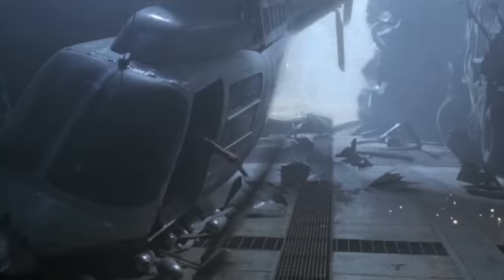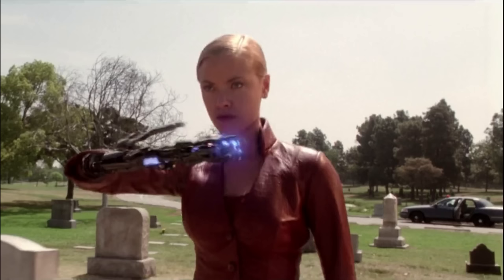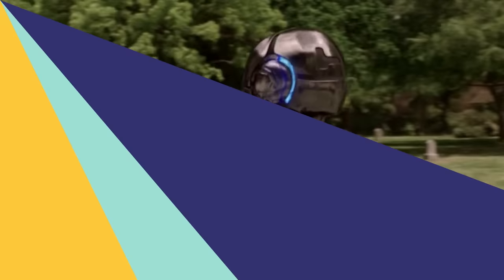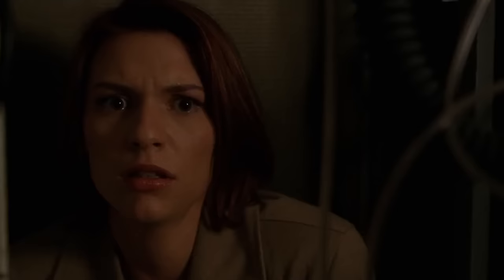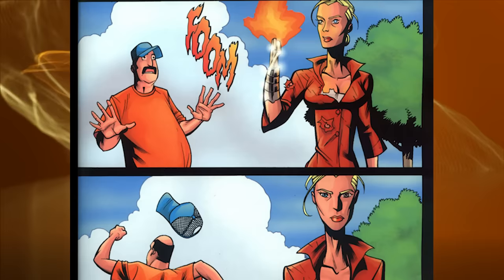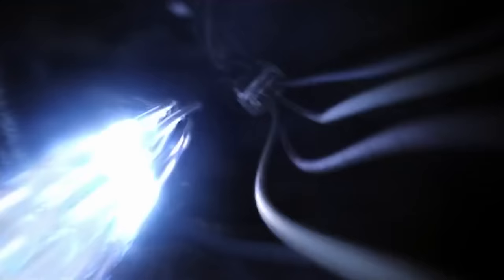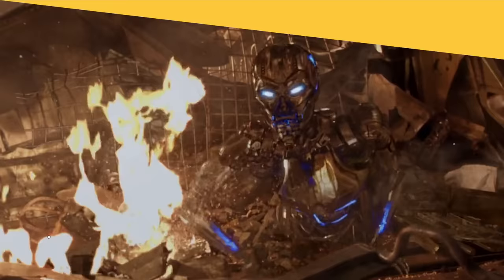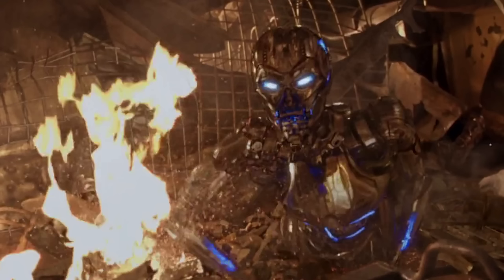T-X Terminator Anatomy Explored - Most Effective Terminator Model That Made The Apocalypse Happen!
T-X Terminator Anatomy Explored